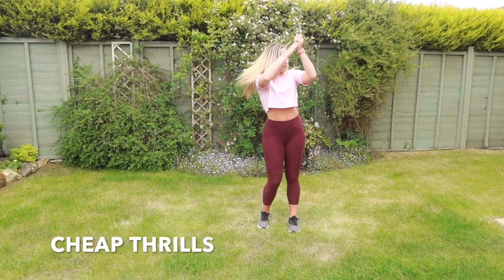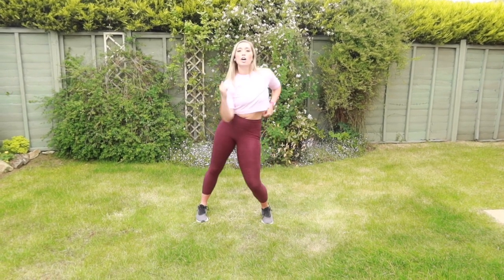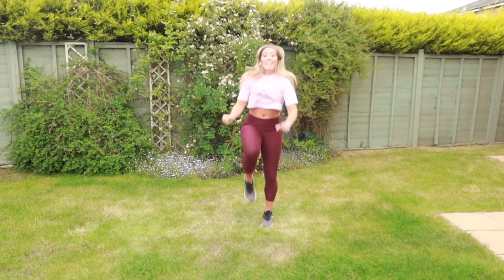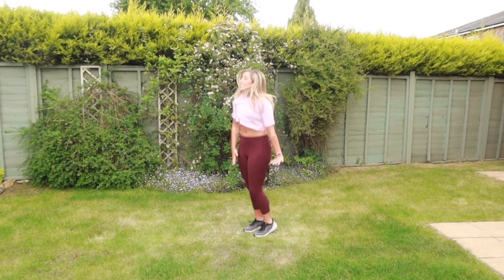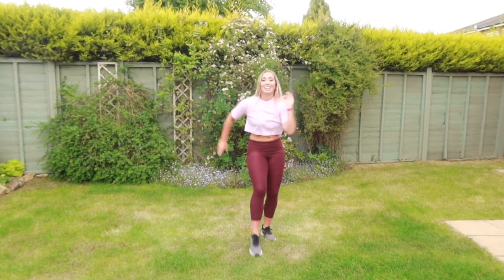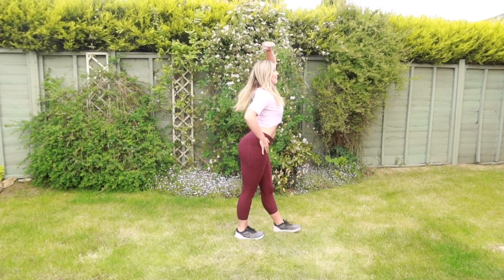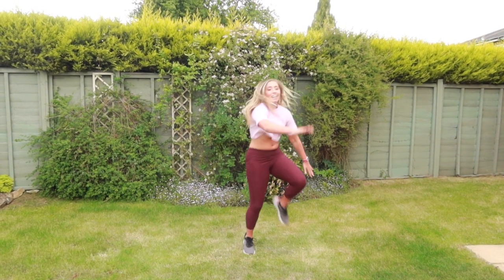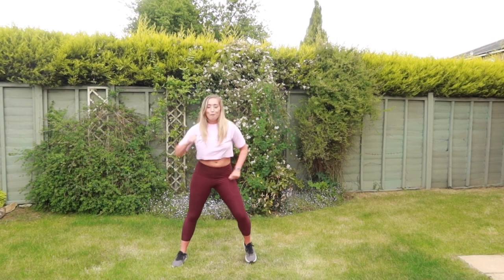CHEAP THRILLS SIA DANCE WORKOUT 1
CHEAP THRILLS SIA DANCE FITNESS WORKOUT 1
DANCE FITNESS WORKOUT CLASS 30 MINUTE WORKOUT
This workout class is great for all abilities! Beginners welcome!
Simple dance steps put together to create a great workout! Have fun!
- Better Off Without You Becky Hill
- Dance With Me Tonight Olly Murs
- Cheap Thrills Sia
- Turn Me On Kevin Little
- Dance Monkey Tones and I
- Whenever, wherever Shakira
- Let's Get Loud Jennifer Lopez
- Lovely Day Bill Withers

Workout for beginners.  dance tutorial. TUTORIAL TUESDAY dance class.
NEW DANCES EVERY WEEK. LEARN NEW DANCES ON TUTORIAL TUESDAY EVERY WEEK. online dance class for free
Follow Dancifi on Instagram, Facebook, TikTok and YouTube.
Live classes done twice a day on Facebook and Instagram on the Dancifi Page.
Live Dancifi Combat Class everyday at 12:00pm
Live Dance fitness everyday at 6:00pm
The classes are designed for everyone, they can be done anywhere.
New dance class.  new dance. new dance tutorial. stuck with u dance. how to dance. learn how to dance. learn how to shuffle. learn how to floss. learn how to workout at home. learn new dance steps. learn how to stretch at home. dance class for beginners. dance  class for beginners. body combat class for beginners. live class. live dance class for beginners. live body combat class for beginners. new Katy Perry album. Katy Perry album. better off without you dance. better off without you Becky Hill dance routine. Cheap Thrills Sia song lyrics. Cheap Thrills Sia  video.
Cheap Thrills Sia dance. Cheap Thrills Sia dance tutorial. lets get loud song. Commercial dance. Cheap Thrills Sia tutorial. cheap thrills tutorial for beginners. better off without you workout. workout from home. free online workout. online workout. leg workout. how to warm up. abs workout. cardio workout. fun workout. dance workout.